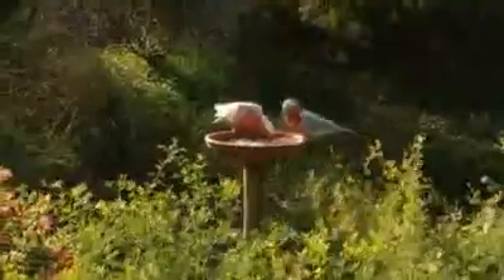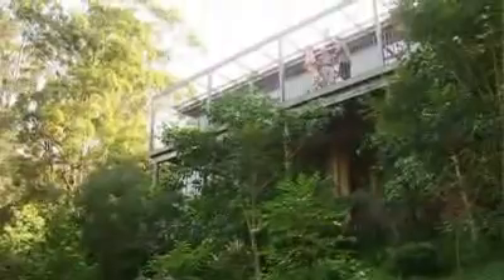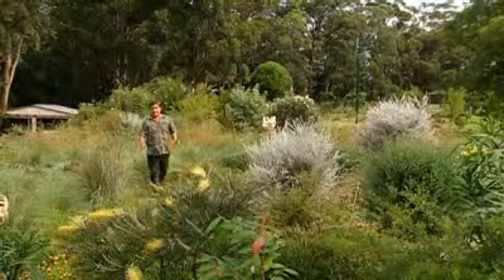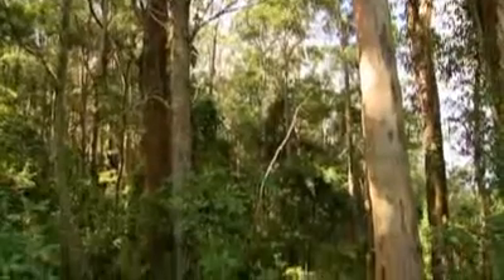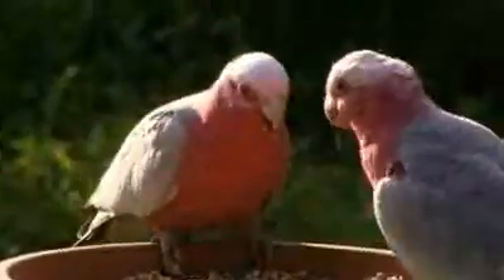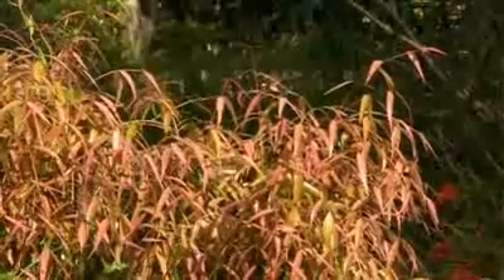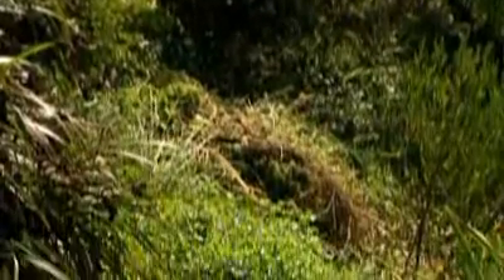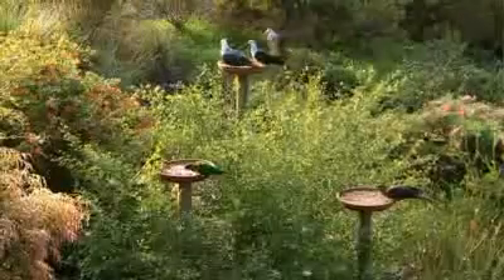Australian Wildlife Garden - ABC tv